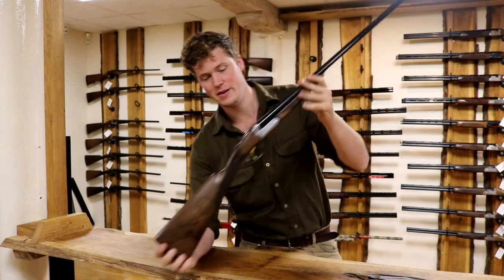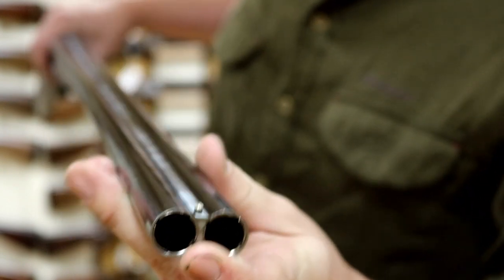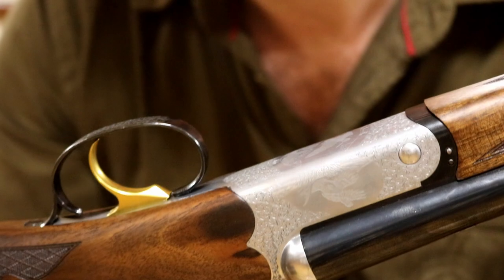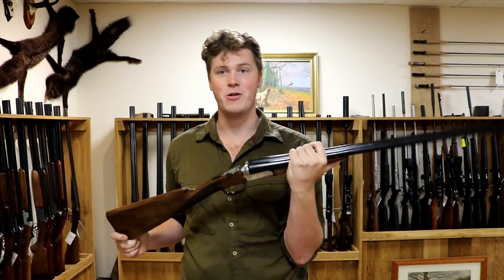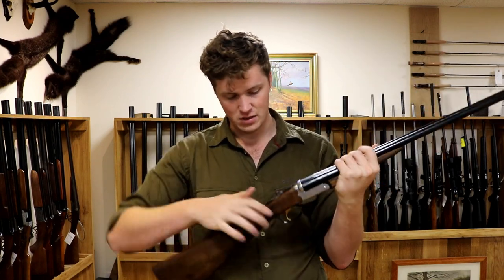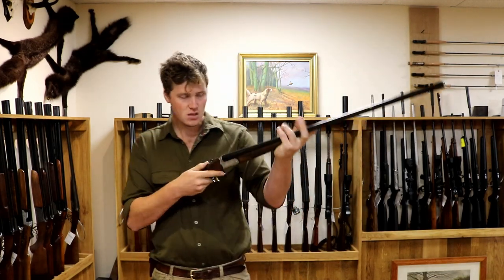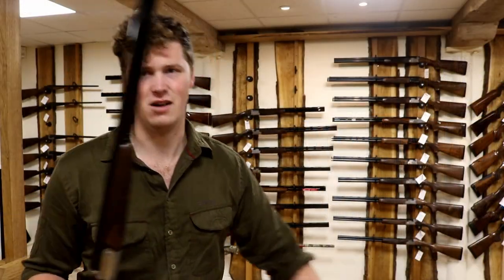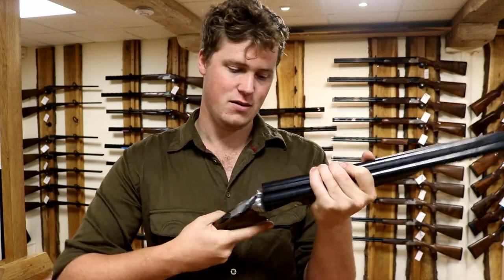FAIR Iside 20 Bore Shotgun